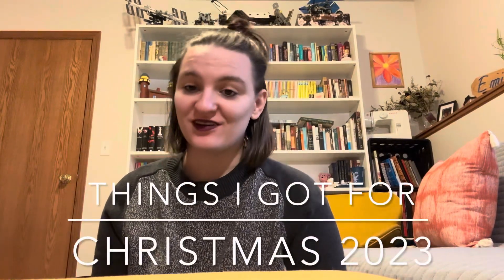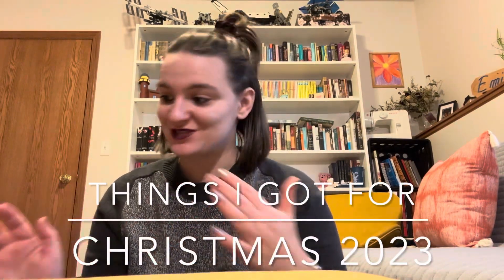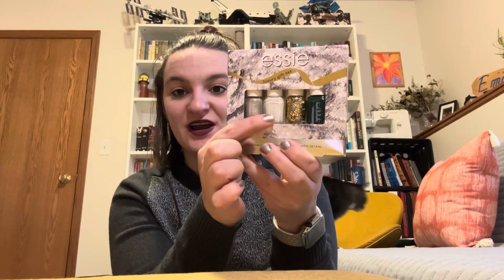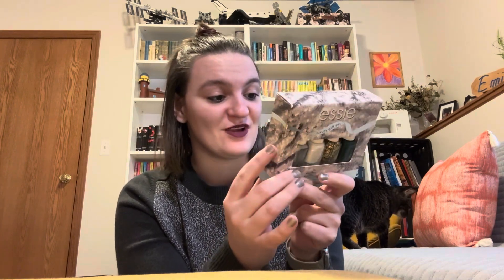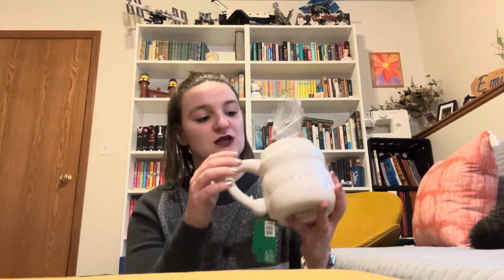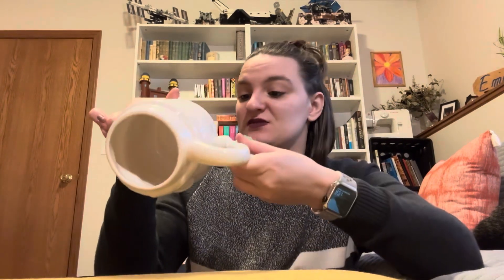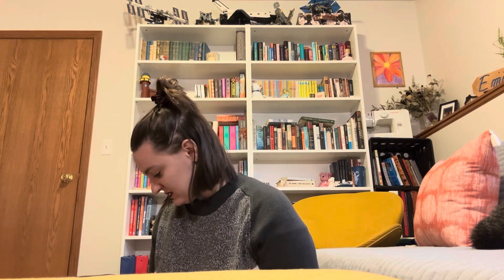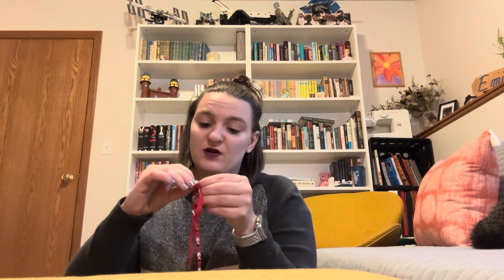Things I Got For Christmas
I wanted to share all the love and generosity I received.